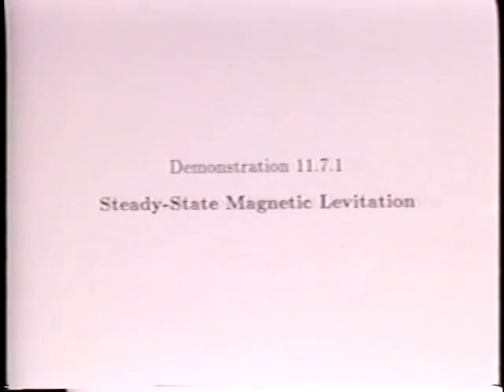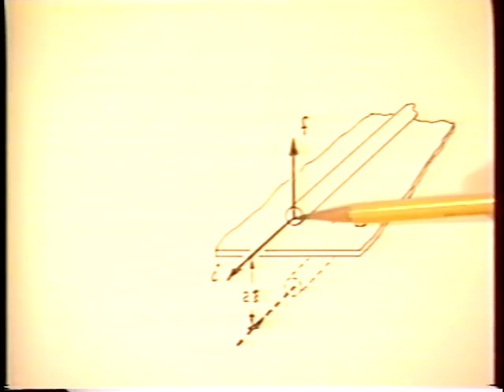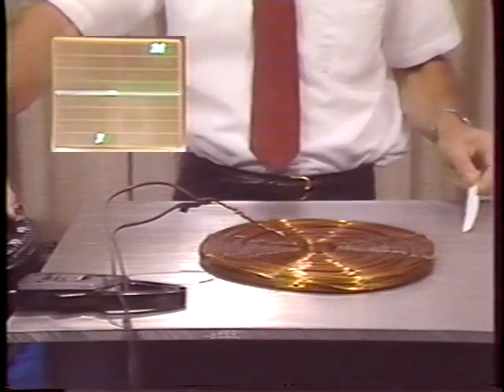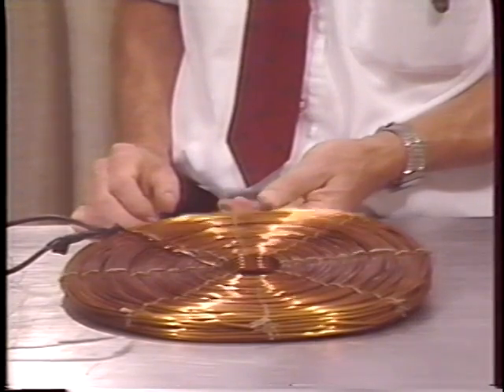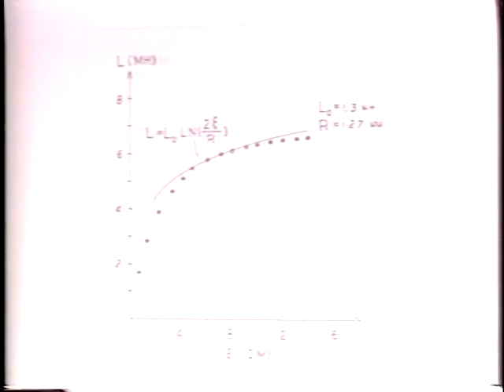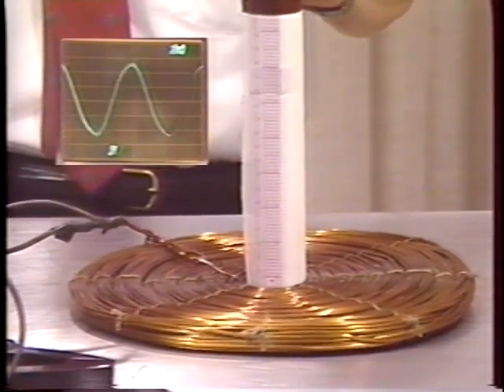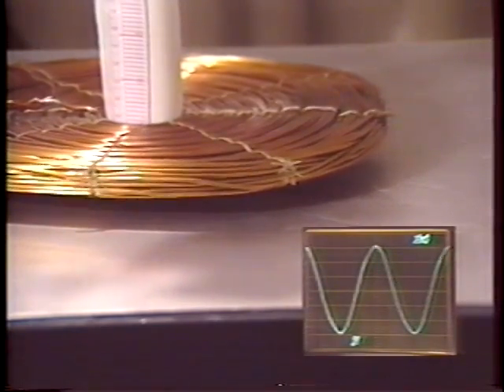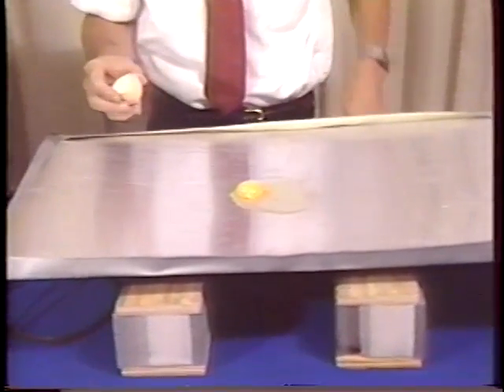Chapter 11.7.1: Steady state magnetic levitation